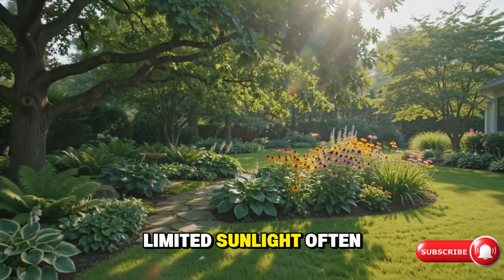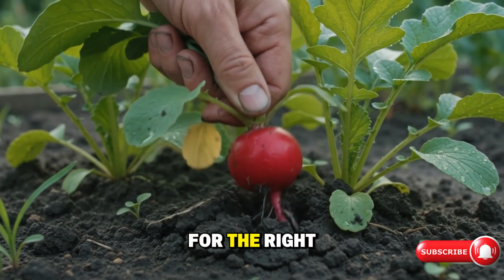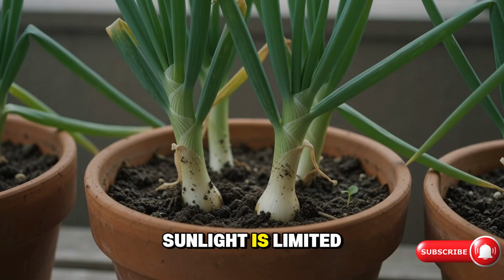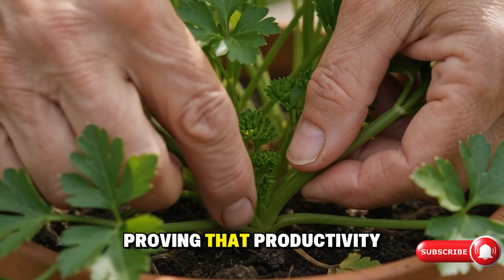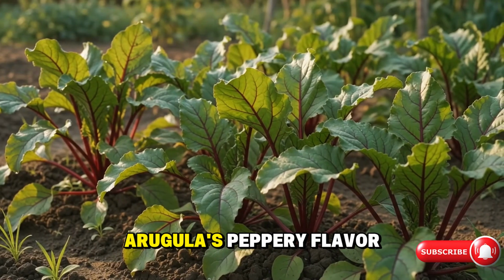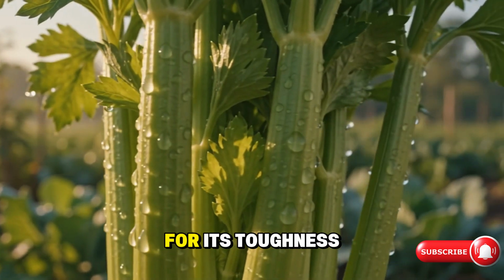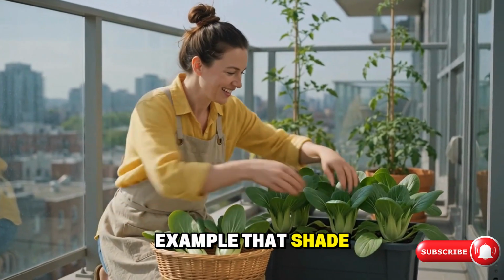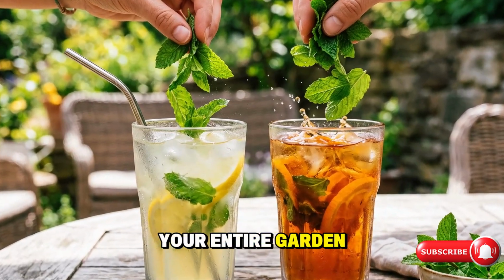Think You Need Full Sun? These 20 Vegetables Prove You Don't! 🌿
Not every vegetable needs full sun to produce a healthy harvest! 🌱 In this **9-minute gardening guide**, you'll discover **20 vegetables that can grow surprisingly well in partial shade**, helping you make the most of balconies, patios, raised beds, and gardens with limited sunlight.

If your yard has trees, fences, buildings, or shaded corners, don't let that space go to waste. Many leafy greens, herbs, and root vegetables actually perform well with fewer hours of direct sunlight, making them perfect for small-space gardeners and beginners.

From **lettuce, spinach, kale, Swiss chard, bok choy, carrots, beets, radishes, parsley, mint, peas, watercress, and more**, you'll learn which crops are great choices for lower-light gardens and how to keep them growing successfully.

## 🌱 IN THIS VIDEO YOU'LL DISCOVER:

✅ 20 vegetables that grow well in partial shade

✅ Best vegetables for low-light gardens

✅ Crops for balconies, patios, and containers

✅ Easy vegetables for beginner gardeners

✅ Shade-friendly vegetables for raised beds

✅ Tips for growing food with limited sunlight

✅ How to maximize harvests in small garden spaces

✅ Simple gardening ideas for productive shade gardens

## 🌿 FEATURED VEGETABLES

🥬 Lettuce

💧 Watercress

🥬 Spinach

🥬 Swiss Chard

🥬 Kale

🌿 Malabar Spinach

🌱 Mint

🌿 Sorrel

🥬 Bok Choy

🌿 Arugula

🥬 Endive

🌿 Rhubarb

🌿 Celery

🫛 Peas

🥕 Beets

🥕 Carrots

🌿 Parsley

🌱 Chives

🧅 Green Onions

🌶️ Red Radishes

## ⏱️ CHAPTERS

00:00 – Best Vegetables for Shady Gardens

00:45 – Why Some Crops Prefer Partial Shade

01:30 – Leafy Greens That Thrive

03:40 – Root Crops & Herbs

06:10 – Vegetables for Containers & Raised Beds

08:10 – Final Shade Gardening Tips

🌱 **PERFECT FOR:**

• Beginner Gardeners

• Senior Gardeners

• Container Gardeners

• Balcony & Patio Gardeners

• Raised Bed Gardeners

• Urban Gardeners

• Small-Space Gardeners

• Anyone Growing Food at Home

🌿 **Small Garden Space** shares simple, practical gardening ideas for growing vegetables, herbs, and fruits in containers, raised beds, balconies, patios, and backyard gardens.

Plant growth depends on sunlight, climate, soil, watering, variety, and local growing conditions. Choose vegetables suitable for your USDA Hardiness Zone and available light for the best results.